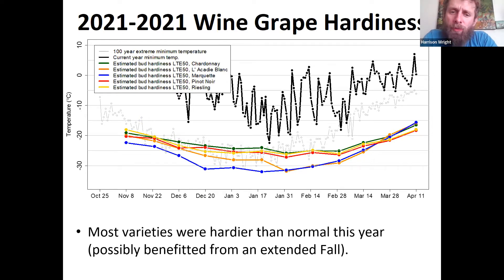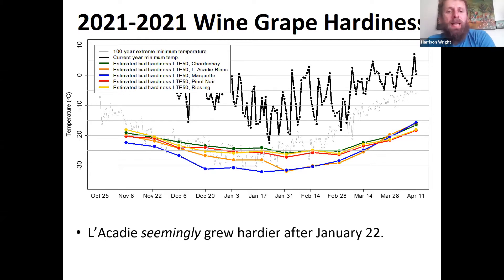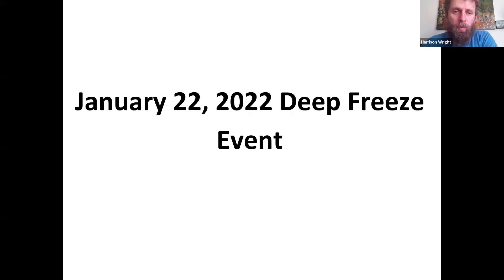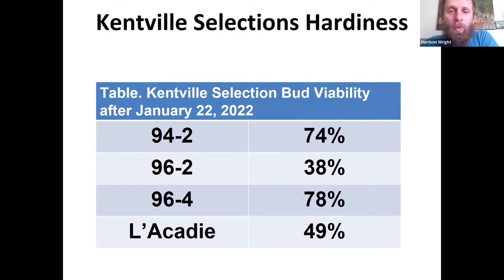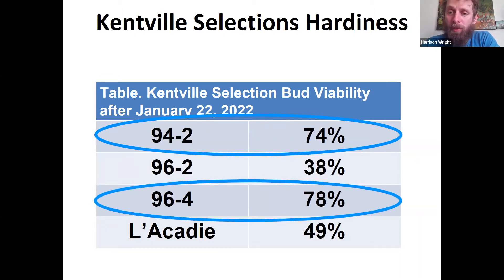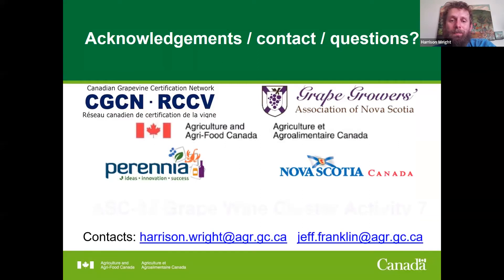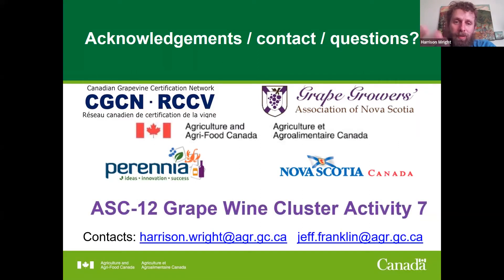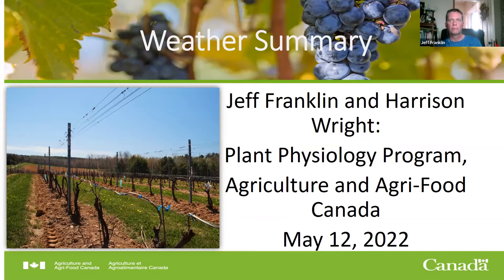Best Practices Webinar Session 1